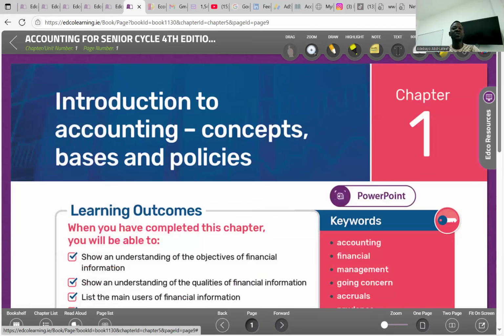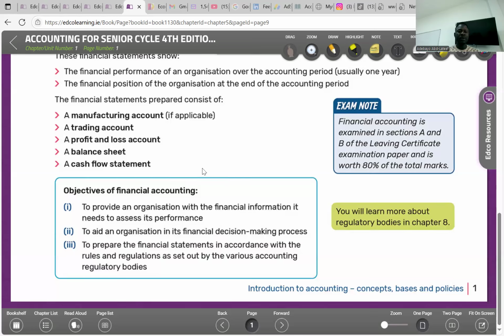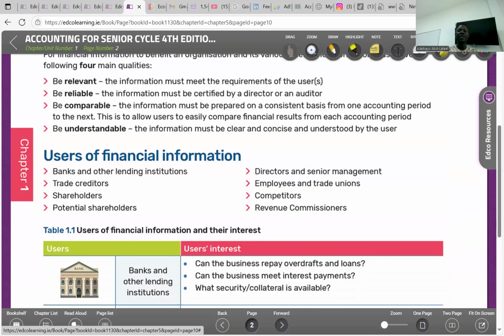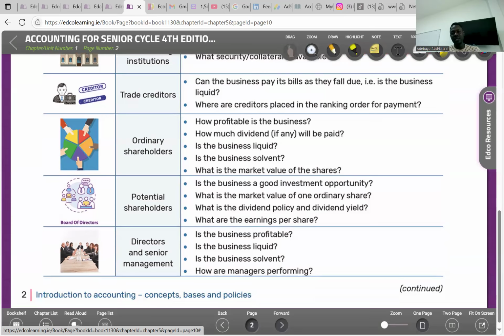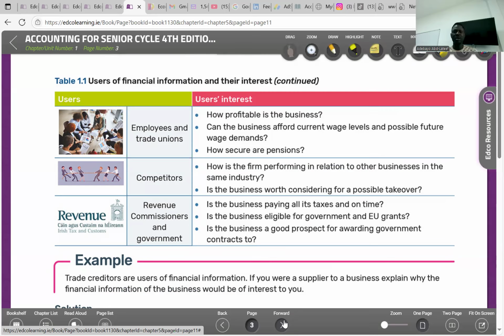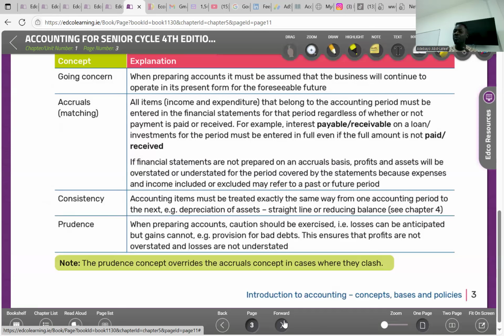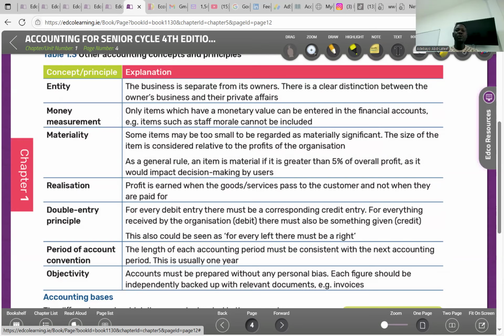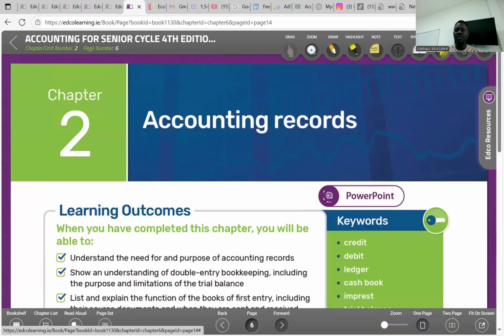Senior Cycle Accounting Explained | Financial & Management Accounting Concepts and Bases. ABT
Senior Cycle Accounting Explained – This video offers a clear and structured breakdown of the two main branches of accounting: Financial Accounting and Management Accounting.
Ideal for Senior Cycle and Leaving Cert Accounting students, it covers the essential accounting concepts and bases you need to understand for exams and real-world application.

🎓 In this lesson, you’ll learn:

The differences between financial and management accounting

Key accounting concepts such as going concern, accruals, prudence, and consistency

Common accounting bases: cash basis vs accrual basis

Why these concepts matter for businesses and financial decision-making

This video simplifies complex topics, making them easy to remember and apply—perfect for exam prep and classroom learning.

📘 Recommended for:

Leaving Certificate students (Ireland)

Senior Cycle Business learners

Beginners in accounting and commerce